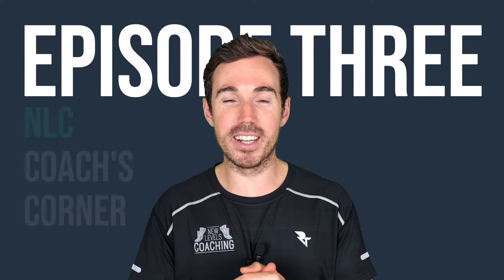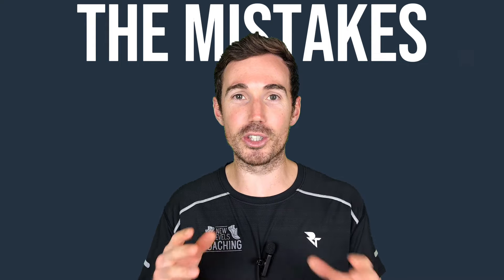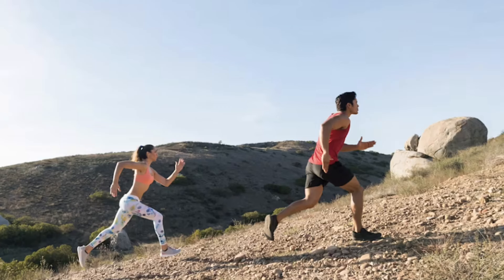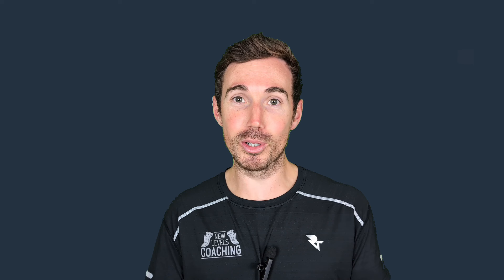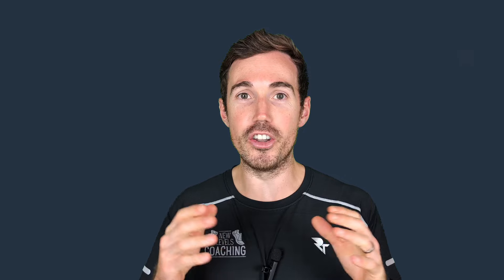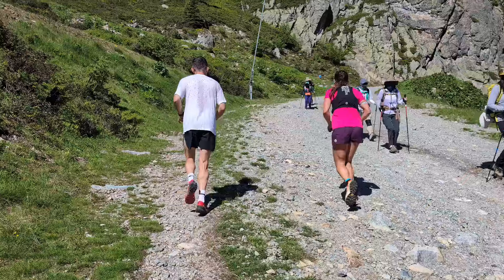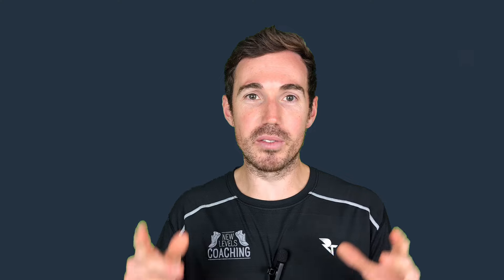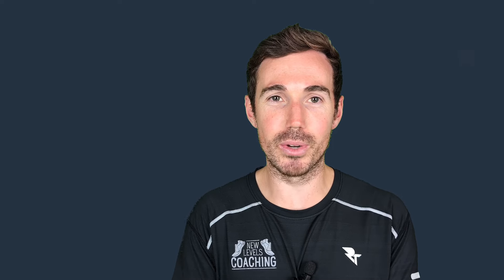How to improve your uphill running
NLC COACH'S CORNER EPISODE 3: How To Improve Your Uphill Running

In episode 3 of the NLC Coach's corner, New Levels Coaching founder, and head coach Lewis Moses looks at how to make best use of hill training, so that you can improve your uphill running.

This includes

- common mistakes runners make when running uphill
- techniques to help you both slow down but also get faster
- how to add hills into your training plan
- looking at the benefits of hill training

At New Levels Coaching we aim to educate and inspire runners, so they can find their own running potential and we hope these short education videos can help you on your running journey.